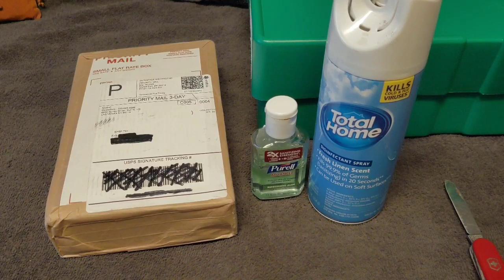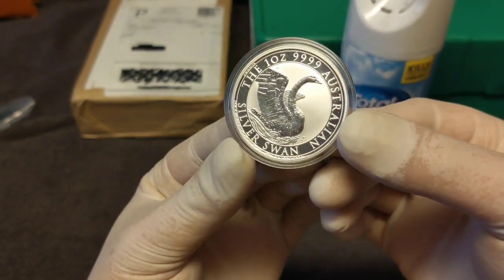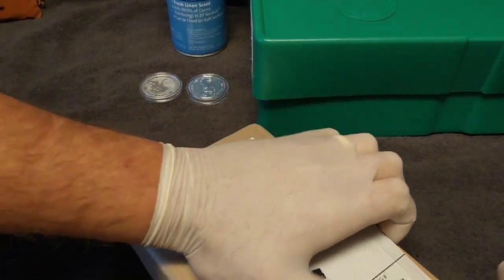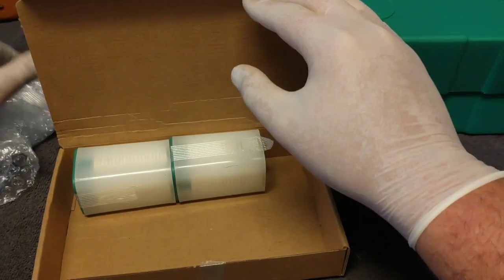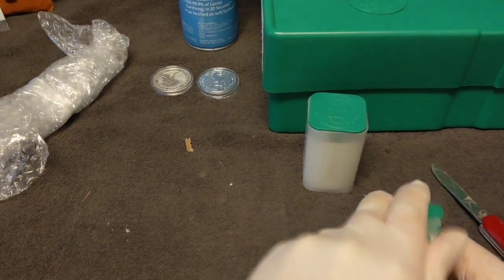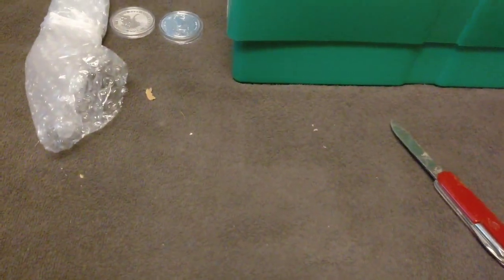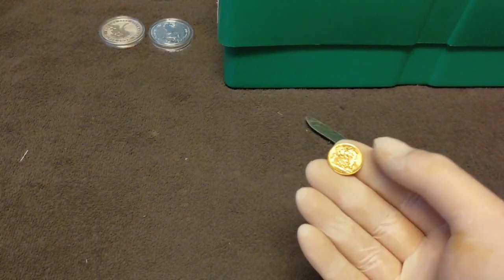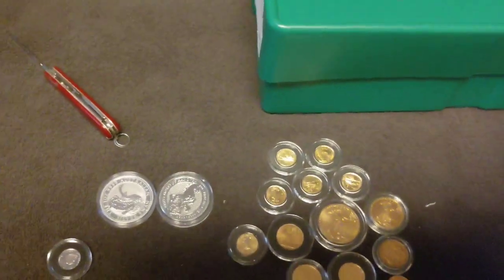a VIRAL silver unboxing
I truly hope you are all staying safe and healthy!  Wash your hands 🧼🦠!